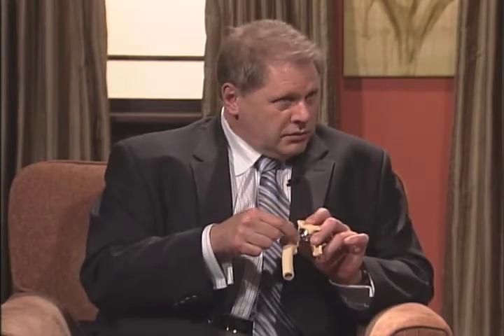Risks of Minimally Invasive Hip Replacement Surgery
Orthopedic surgeon Dr. Joseph Chenger explains common risks of hip replacement surgery (posterior approach) and touches on why the anterior approach is more effective.